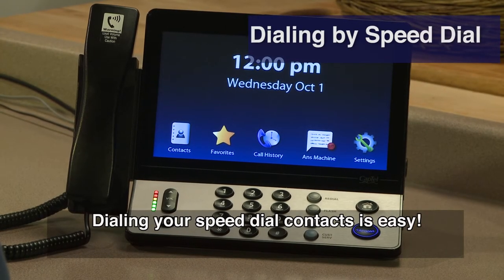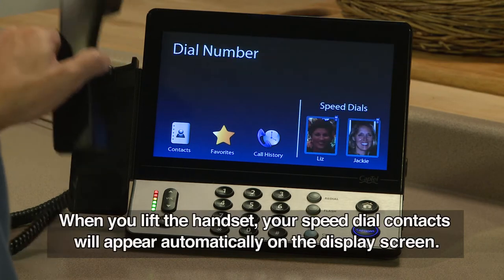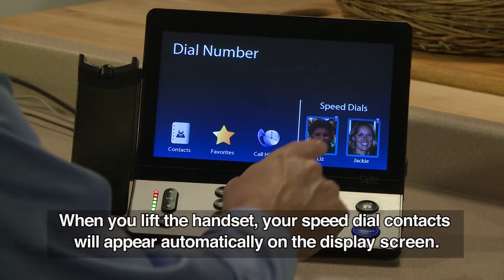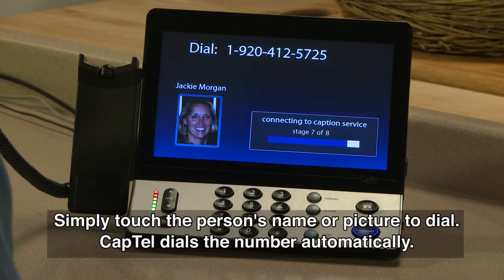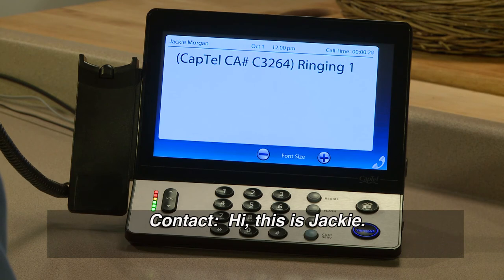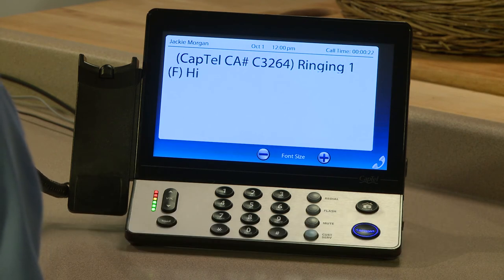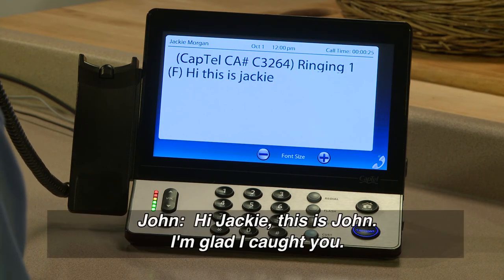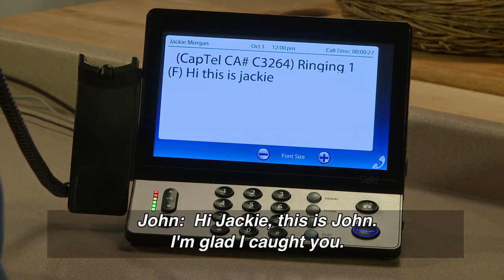CapTel 2400i: Dialing by Speed Dial